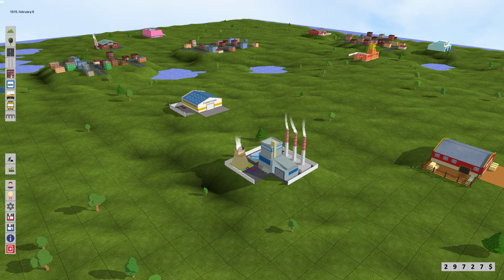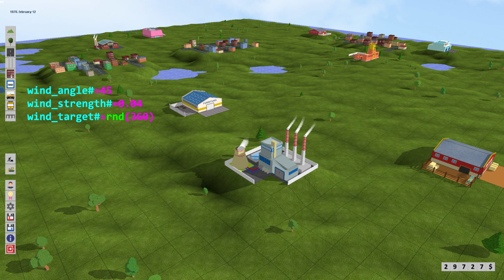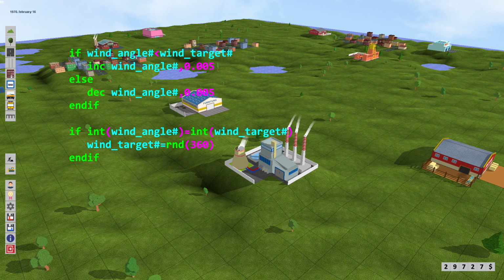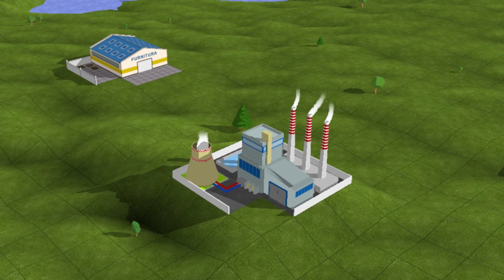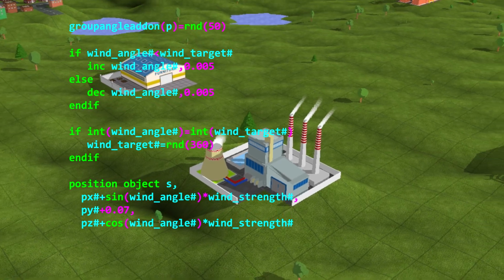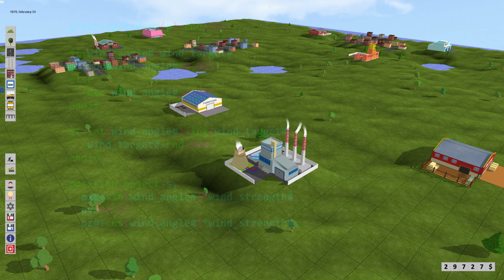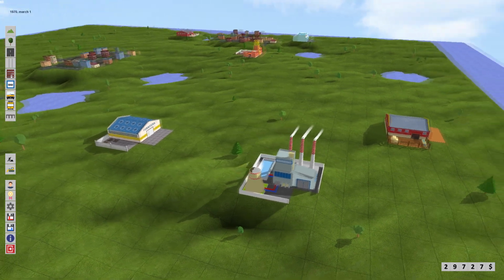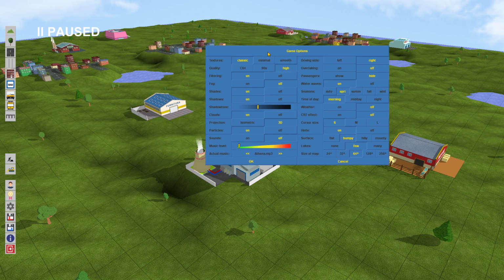a Transport Tycoon in 3D? ep30: Wind (with CODE)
Good day everyone! In this series of videos I would like to show you a little computer game I work on. It was inspired by Transport Tycoon, which came out in 1994, and was created by Chris Sawyer. It is a great game, one of my favourites. My game is similar, but in 3D. It has some similar features, and some completely different. I'll talk about all these in this series.